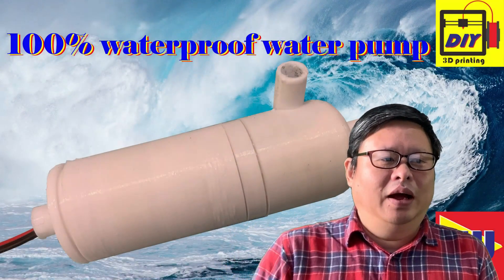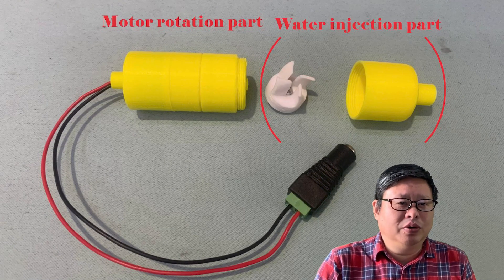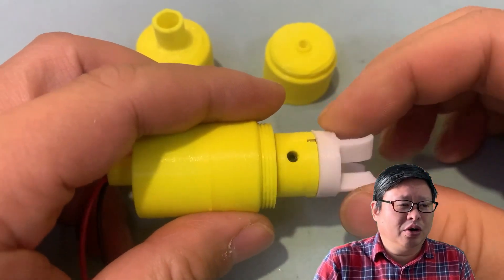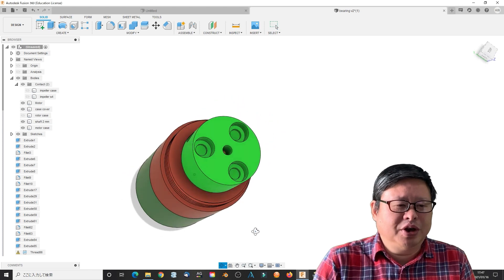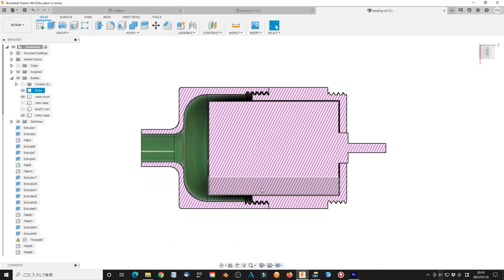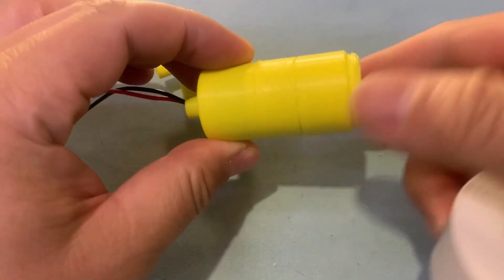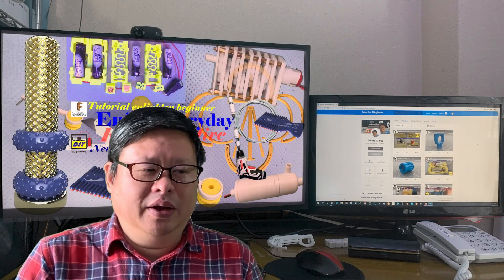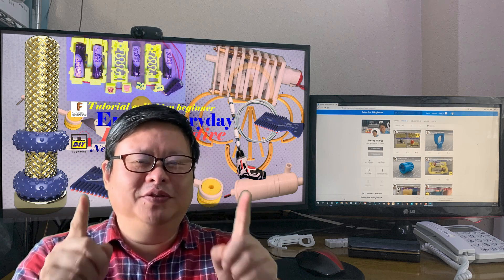100% waterproof water pump upgrade version (non-contact magnetic coupling type)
I have designed a magnetic coupling water pump 1 month ago. It separated the motor chamber from the water injection chamber apart. If the motor chamber sealed completely it is 100% waterproof. Now I have changed a little bit for more convenient use and maintenance.  All connection parts changed to screw type. It is easy to use.

When printing, some of them need to rotate. I manually add the support layer to the injection chamber and rotate-case.

You will need a ball bearing 630ZZ, 6 neodymium magnets 5X2(diameter X height) and one M3 screw, 2 Hex Socket Screw M3X6 to fix the shaft, motor, etc. It uses DC 130 type motor as a driven force.